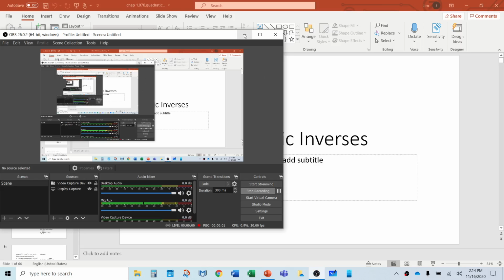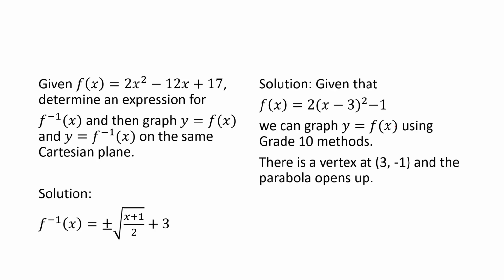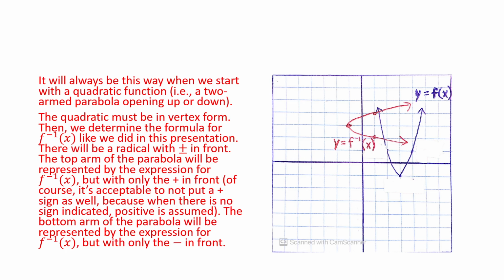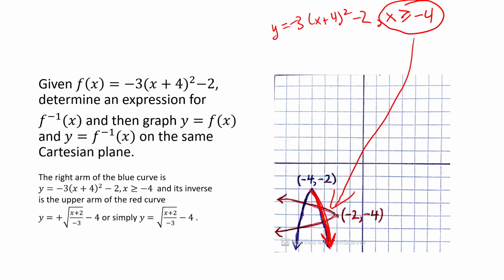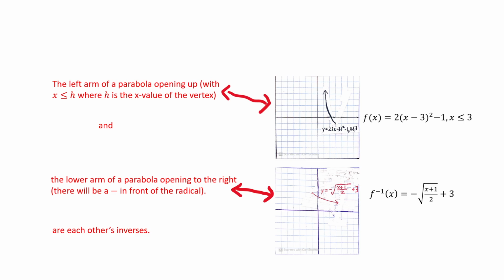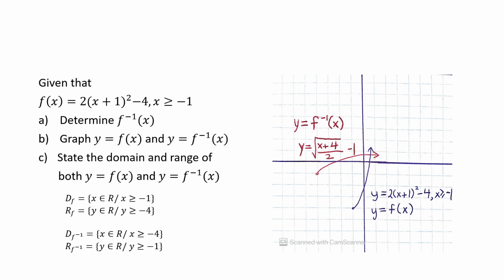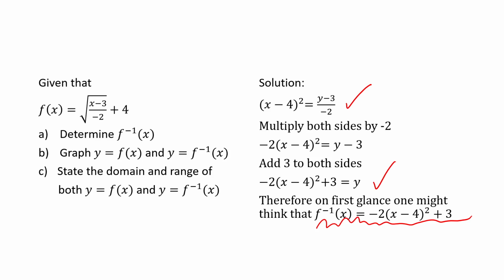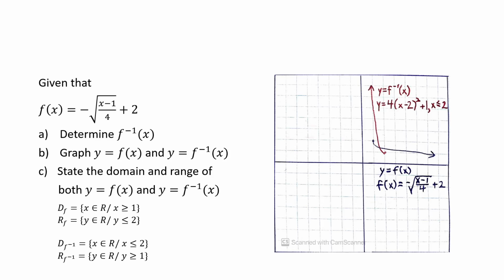Grade 11 Functions MCR3U Lesson 4.030 or Advanced Functions MHF4U Chap 1.070 Quadratic Inverses